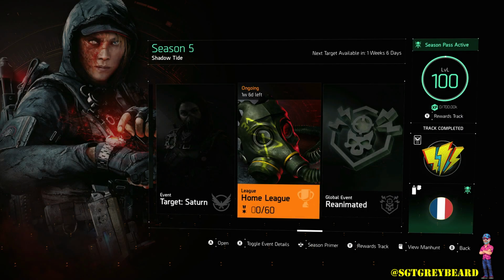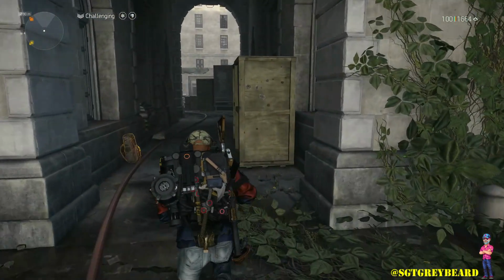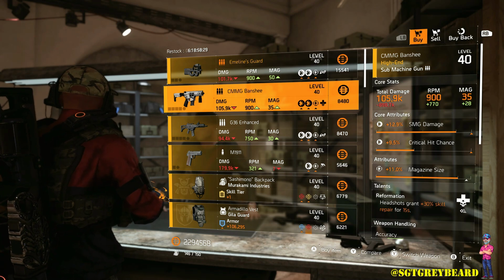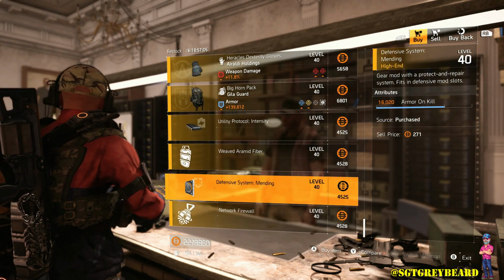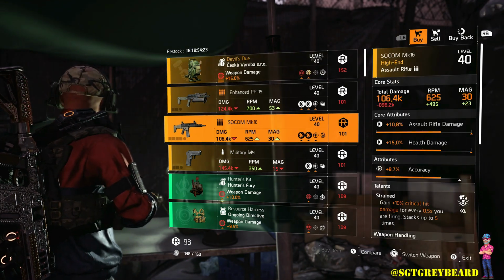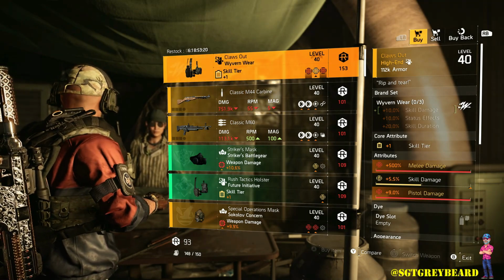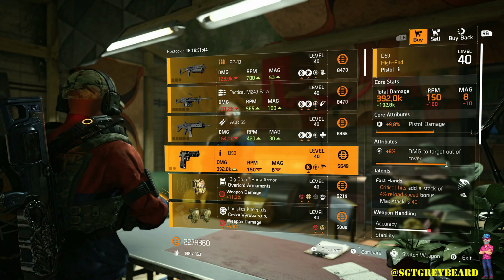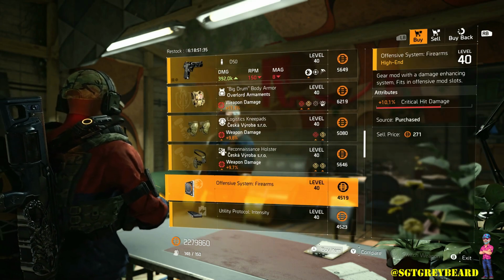THE DIVISION 2 | WEEKLY UPDATE | VENDOR RESET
WELCOME TO THE WEEKLY SERIES ON THE UPDATES THAT TAKE PLACE IN THE DIVISION 2 EVERY TUESDAY. VENDOR RESET, AS WELL AS A FEW FRIENDLY REMINDERS. HAPPY HUNTING AGENTS!!